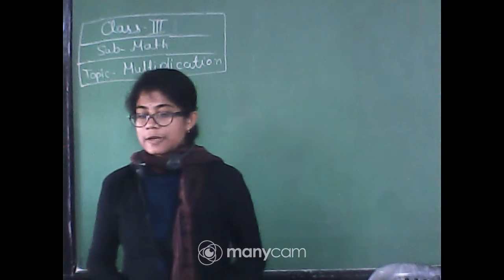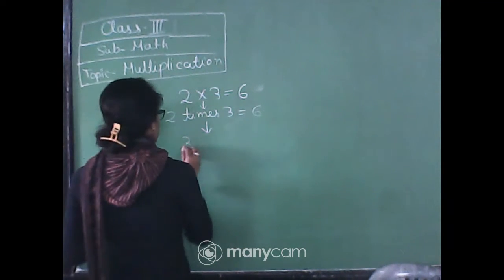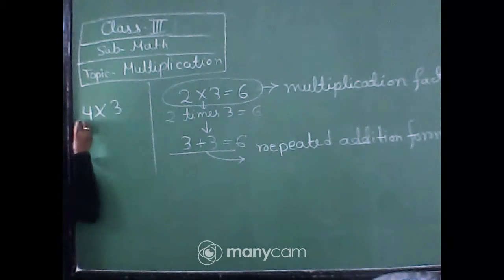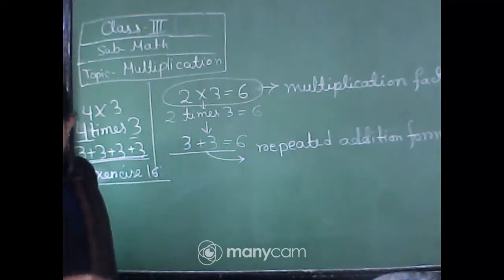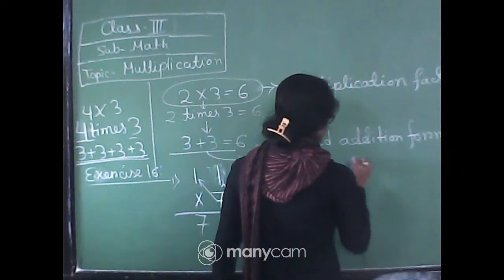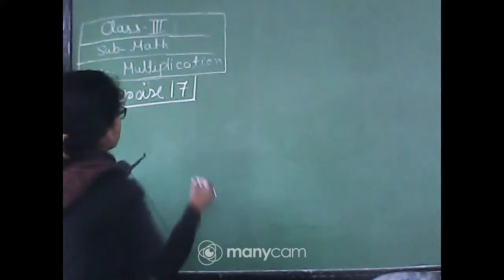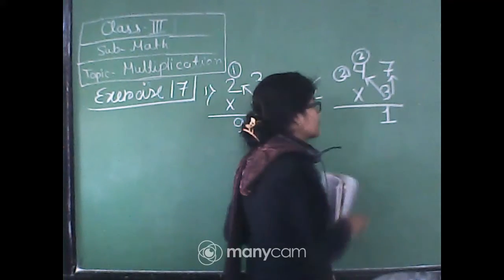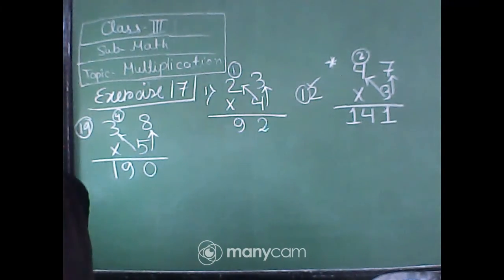CLASS : 3 SUBJECT : MATHEMATICS (OFFLINE)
CLASS : 3
SUBJECT : MATHEMATICS
TOPIC : MULTIPLICATION
TEACHER :MOUSUMI SARKAR